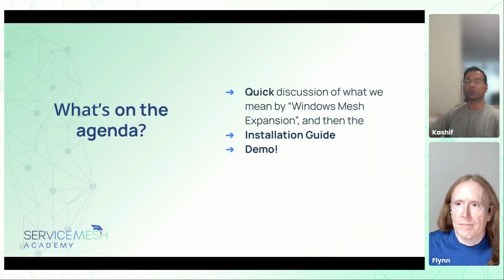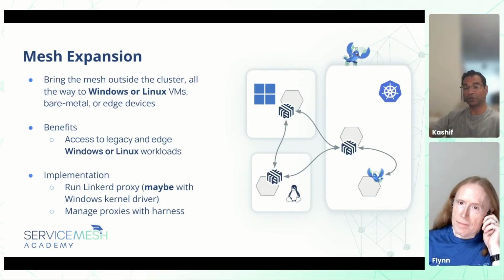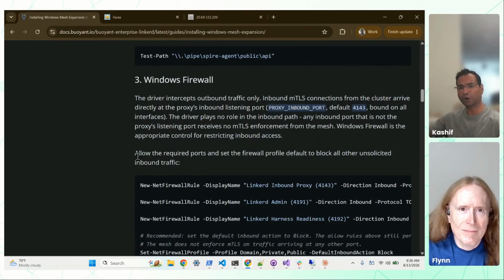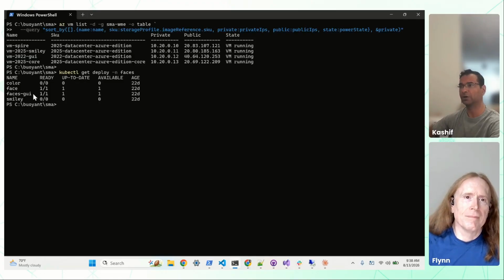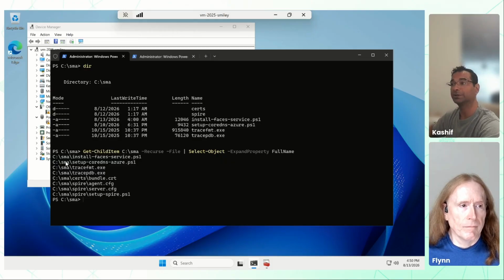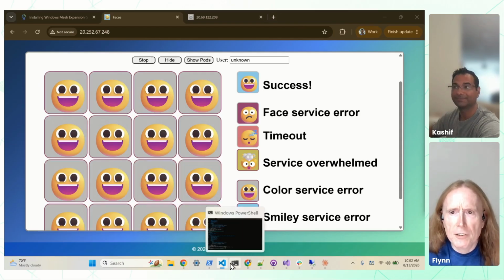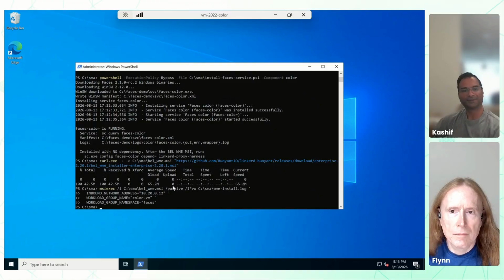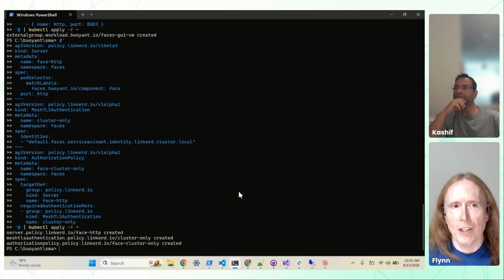Windows Mesh Expansion (WME) with Linkerd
When you mesh your Kubernetes services, you get automatic mTLS, authorization policy enforcement and golden metrics. But what about your Windows servers running your legacy and line-of-business apps? Can they benefit from all the service mesh magic? Yes! With Windows mesh expansion (part of Buoyant Enterprise for Linkerd), you can. It pulls Windows VMs and bare-metal hosts into your Linkerd mesh and you get all of the Linkerd goodness wherever those machines run, whether on-prem or in the cloud. Behind it all is a Windows kernel-mode driver that transparently redirects traffic through the Linkerd proxy, Microsoft WHQL-signed for Windows Server so it runs on production machines out of the box. In this Service Mesh Academy, we'll go under the hood on how it works. Join us to see what a truly Windows-inclusive mesh looks like!